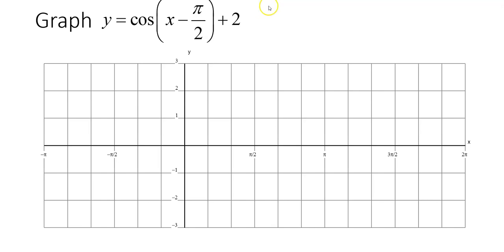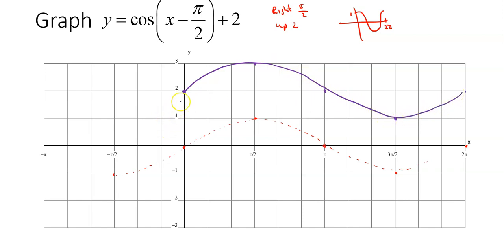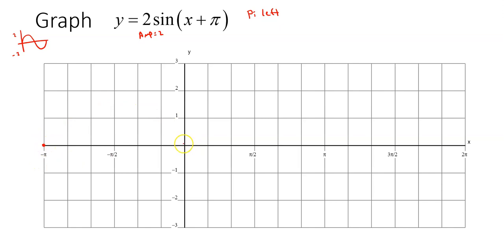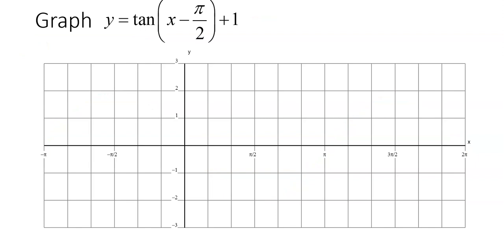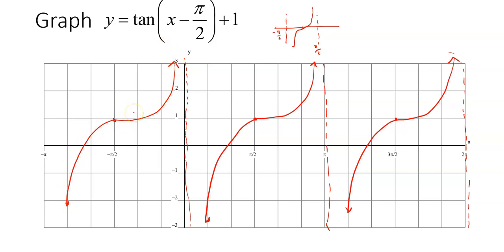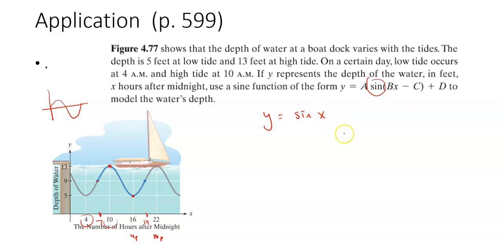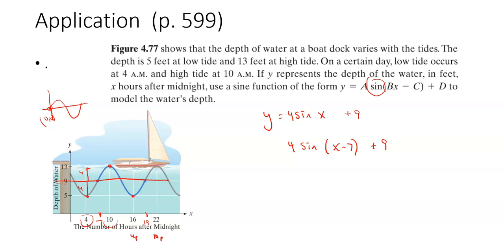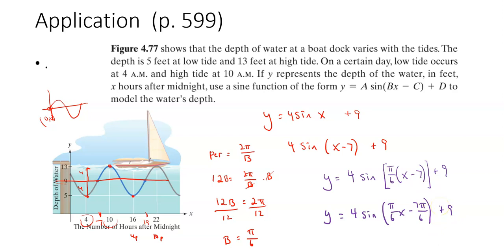Section 4.5 (Part 3) Trig Transformations and Applications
Precalculus 2 - conclusion of section 4.5. Trig transformations and applications.